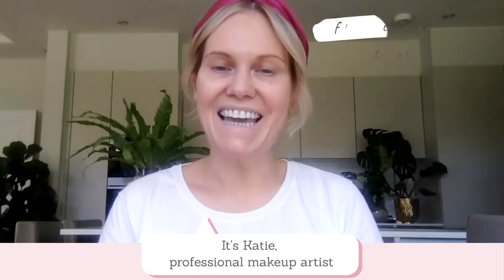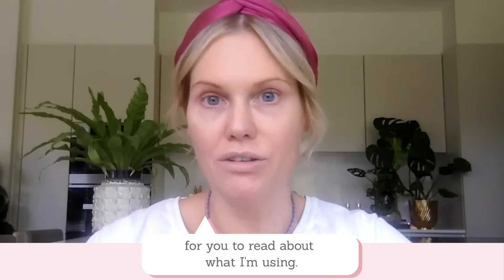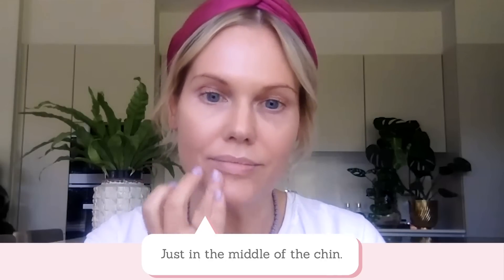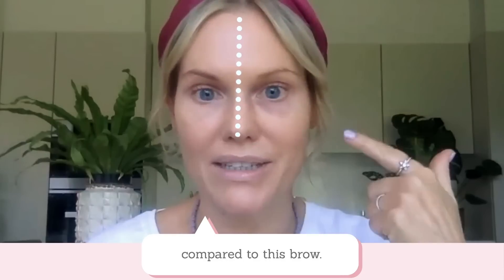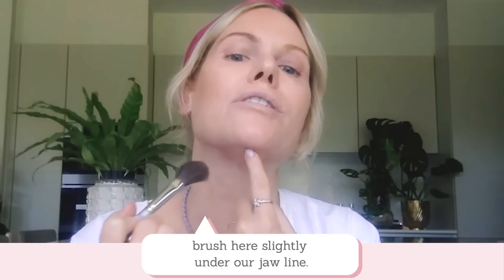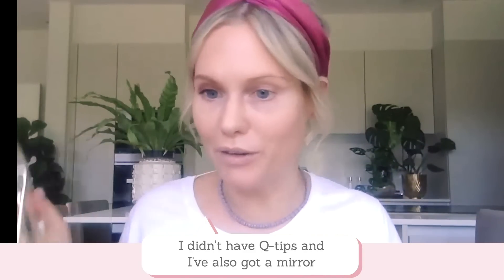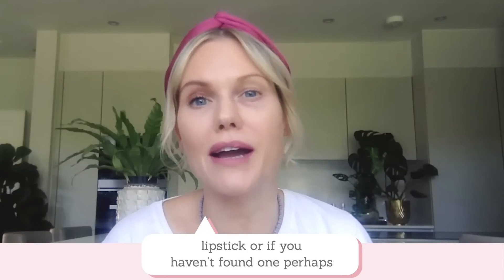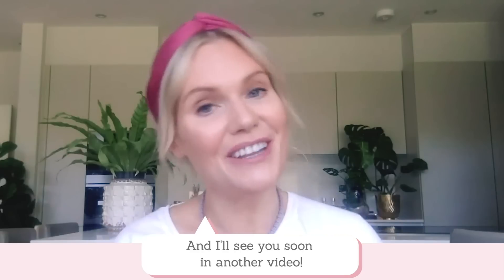Video Call Makeup MASTERCLASS! ⚡️💗💻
Hi friends,

There’s not a day that goes past where I’m not on a video call to a friend, family member or co-worker!

Can you relate…?

In this video I’m sharing all my tips and tricks to help you look and feel your very best on video calls…

…I think you’re going to love the results!

THE small PRINT: I have not been asked to make this video or been paid to make this video.

All products shared in this video I have purchased myself because I LOVE and swear by them!
If like me, you too have a dream; follow it, do it and totally ROCK it!
Because if I can YOU CAN TOO!
Go grab your dreams and don't wait for a second longer!

✔ INSTRUCTIONS: Download them by clicking the link above.
You'll see my '10 BEST Makeup Artist Secrets' to download at the BOTTOM RIGHT of my web page.)